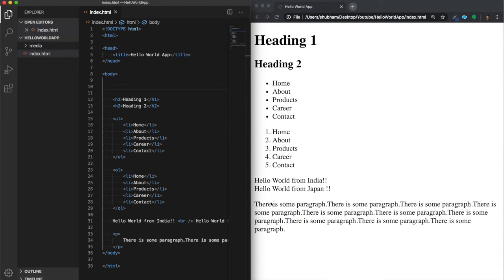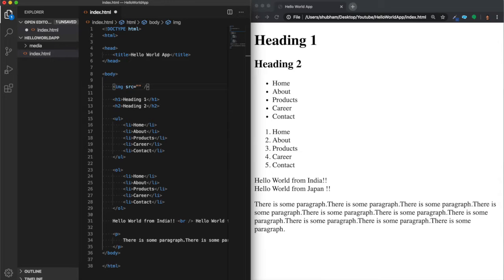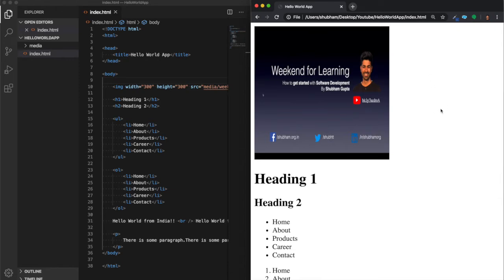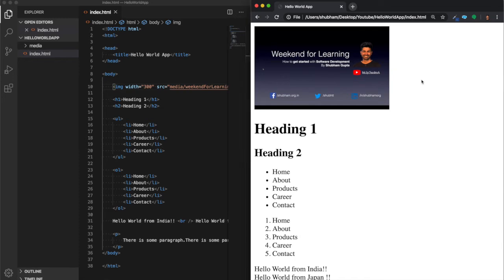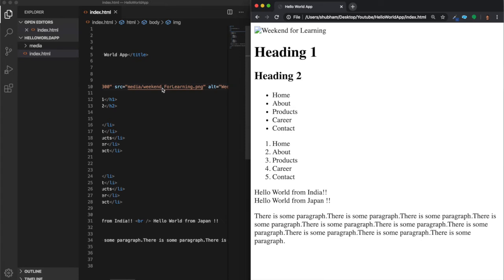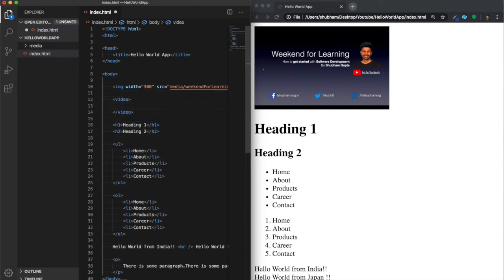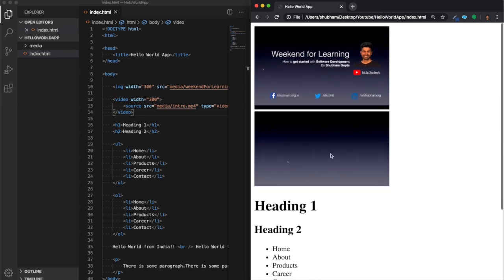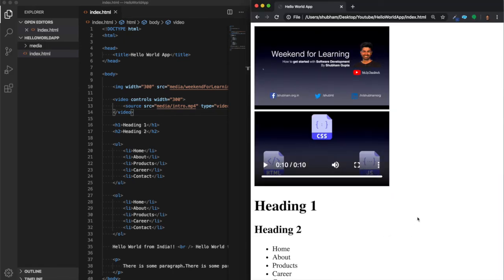HTML Media | Image & Video tags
This videos explains you that how to import the media files like images, audio & video.
Image - We use img tag and we provide the src means source of the image to get loaded. We can also provide the height or width to the image tag. If we provide both the height & width and that wont satisfy the image aspect ratio then we need to give only one dimension either height or width. If you give the height then width will automatically adjusted according to the aspect ratio. Vice Versa fo the width as well. We can also provide the alternative text by using the alt attribute. This attribute have 2 use. In case the image doesn't get loaded then it will show this placeholder or alternative text. Secondly it also lets the screen reader to label this image.

Video - We use video tag to create a video player and controls as attribute for the controls like play/pause, volume, full screen etc. Then inside the video player we can have the source tag in that we can provide the src & type of the video and thats it.

Comment me if you want to know more about the video tag.